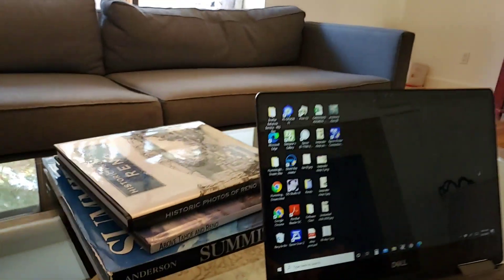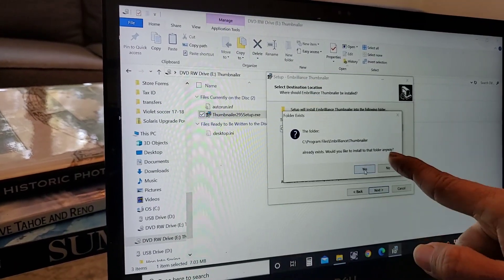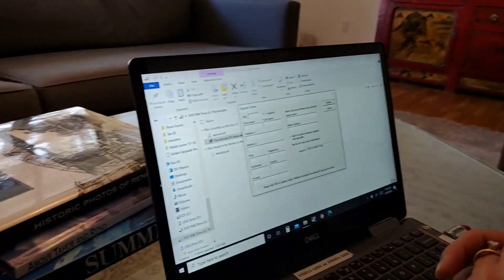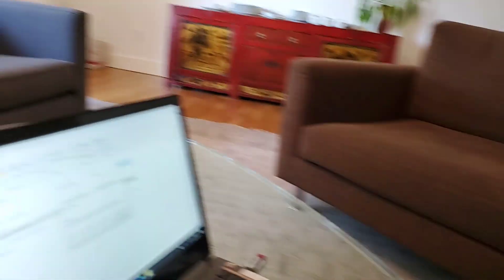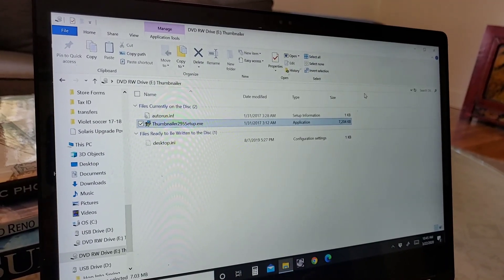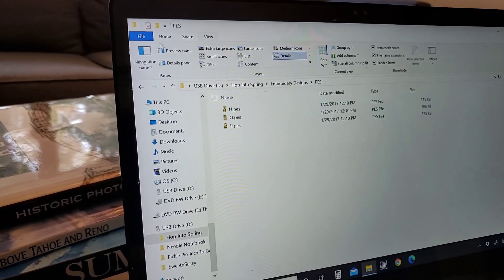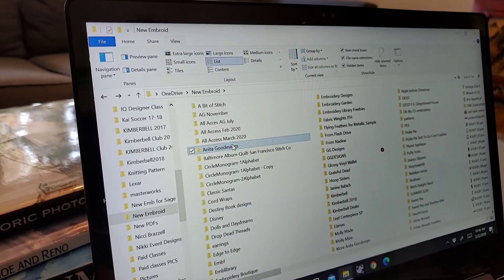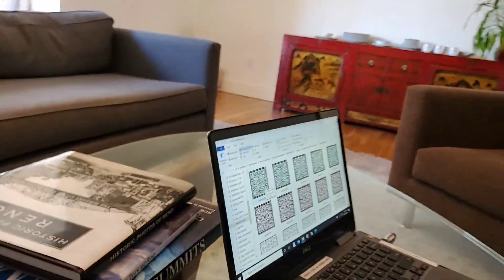Embrilliance Thumbnailer Tutorial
Jeanne Mulligan shares the promised video for Embrilliance Thumbnailer how to install and how to use it. Let us know if you'd like to order this product or if you have any questions!